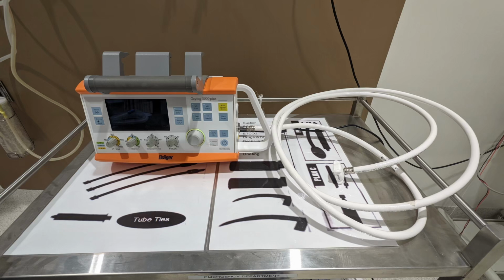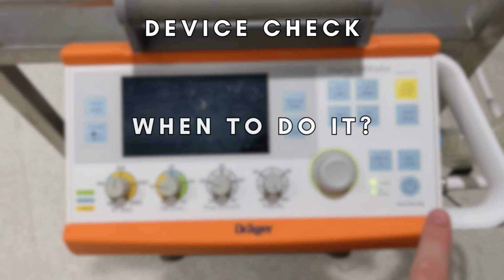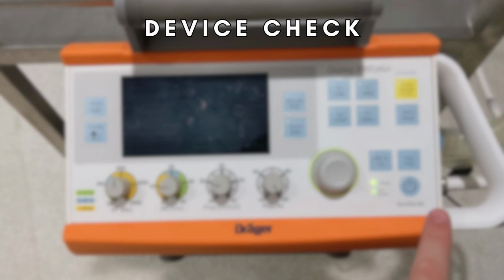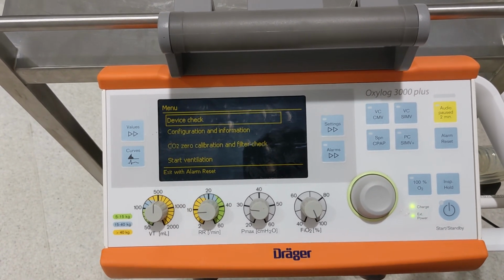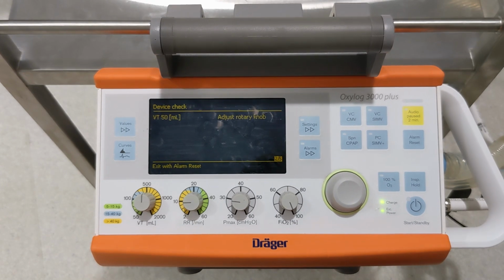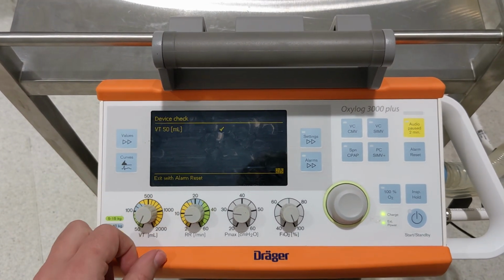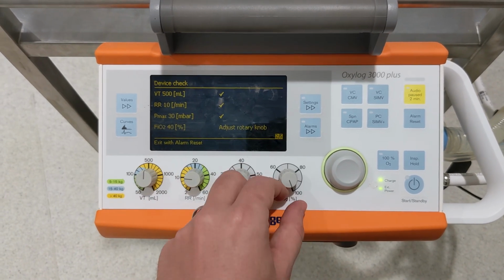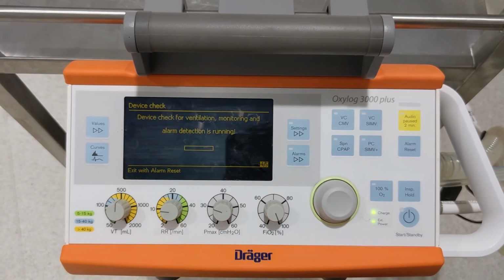Oxylog 3000 Plus Ventilator - How To Perform A Device Check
In this video, I demonstrate how to perform a device check on the Draeger Oxylog 3000 Plus. This is an important step to perform to ensure that the machine is safe to use on patients who need ventilatory support. If you have any questions, please leave them in the comments